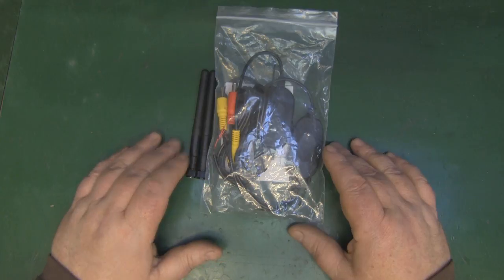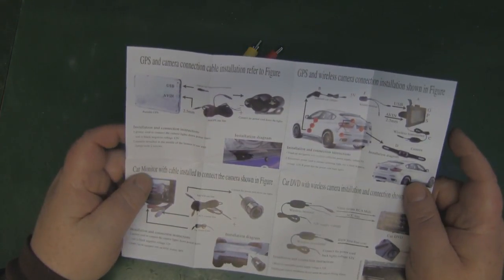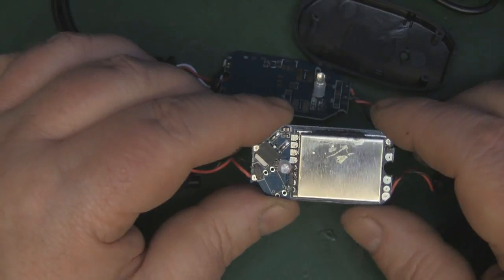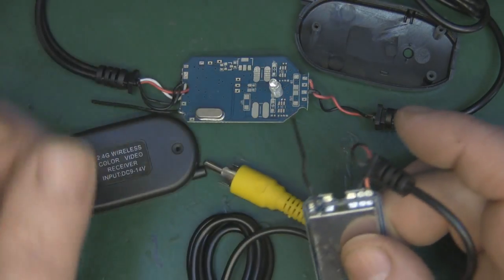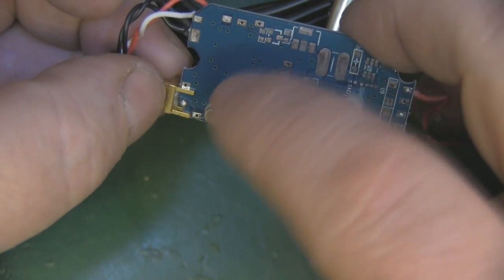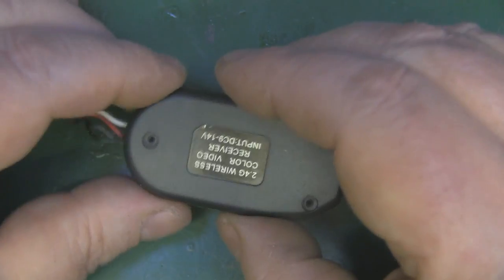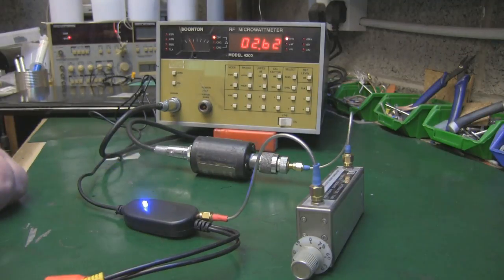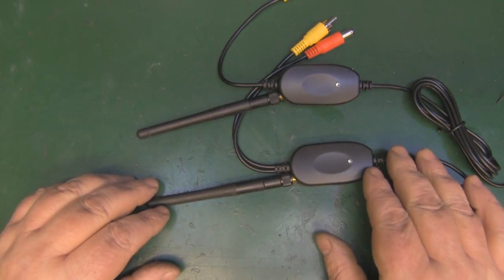2 4GHZ RCA Wireless Transmitter & Receiver Antenna Modification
In this video I modify some cheap 2.4 GHz video receiver and transmitter modules. Replacing the mono pole antennas with SMA. And in doing so added many more options with different antennas.